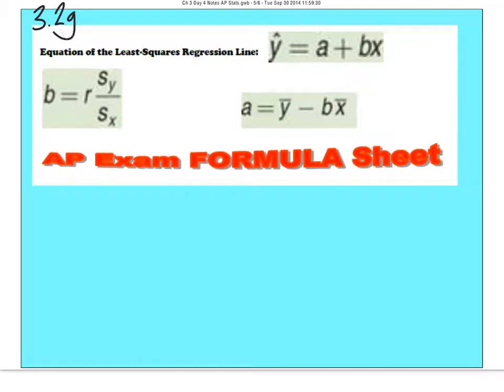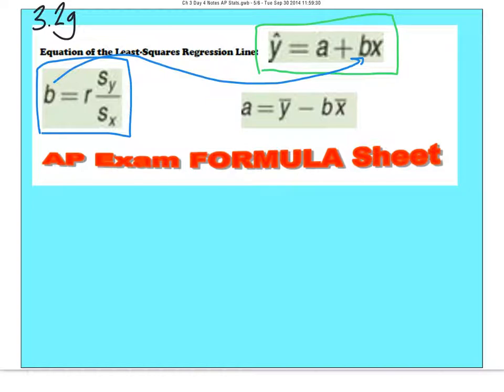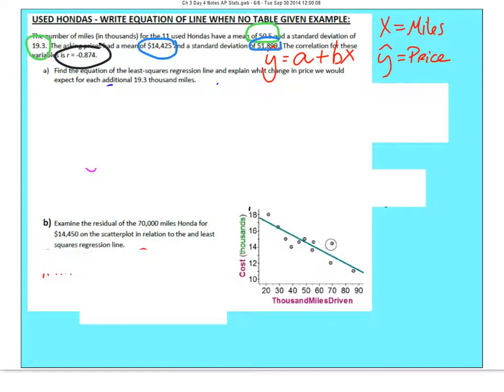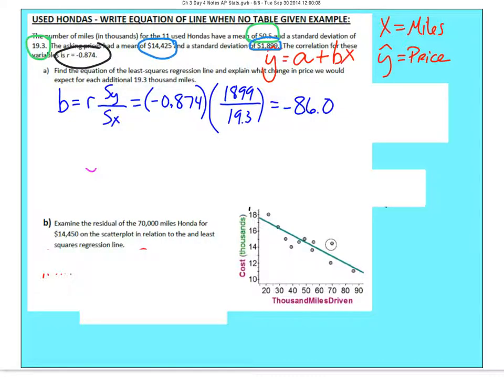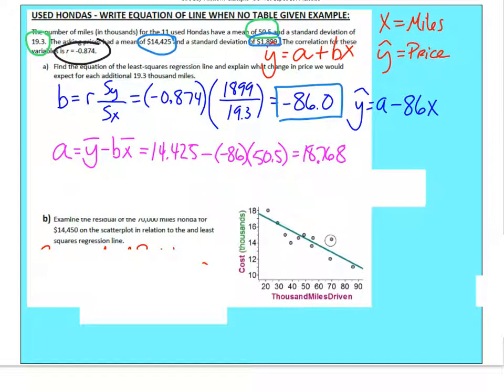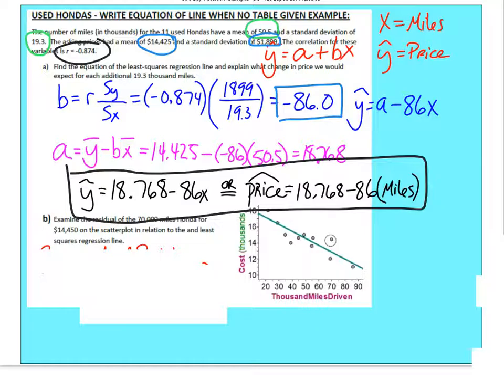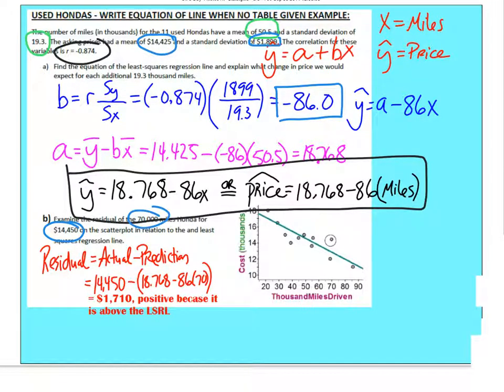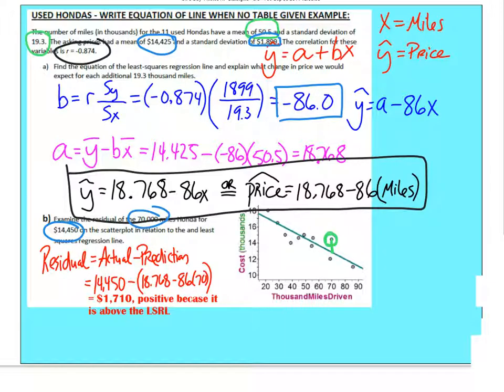3 2g AP Stats Seminar